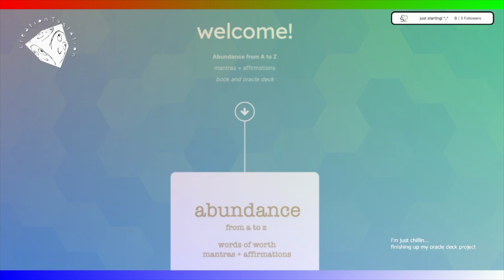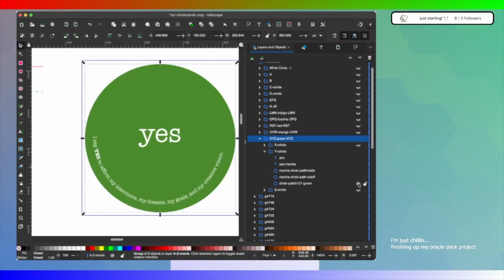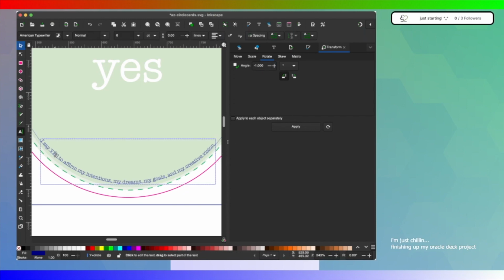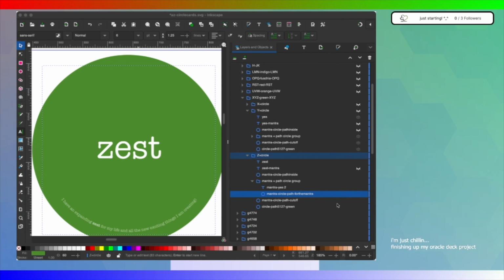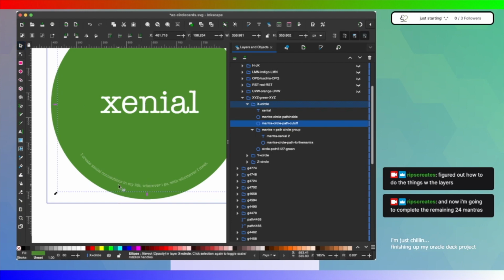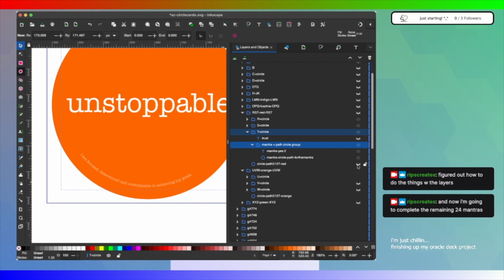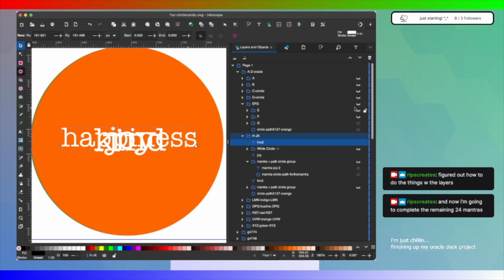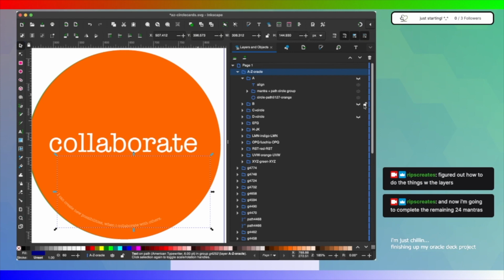CreationTVStation V3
V3 of CreationTVstation!

Finishing up creative projects, building in public!
i went live on twitch while working on art:
Creating an oracle deck
Preparing the design for print
Working with curved text on paths
Working with Layers
Learning how to properly use INKSCAPE!
a couple tech reviews of NWS3 cohort projects.
… let us know if you tried their apps!

Do you work with Inkscape? Let me know your graphic design process!

hang out, chill, n catch some vibes... we're just being creative here!
Share suggestions what we can create next!